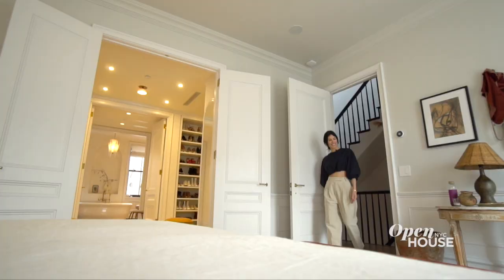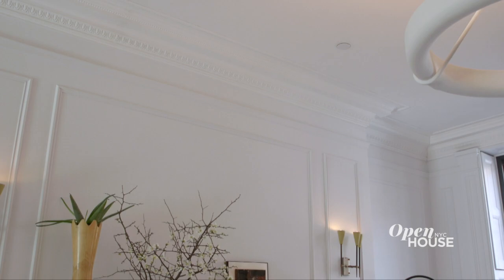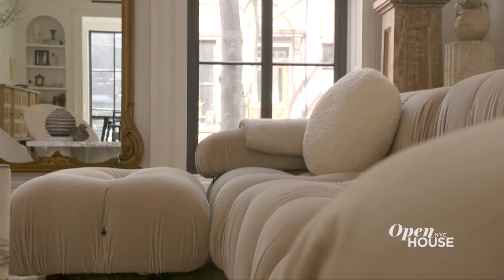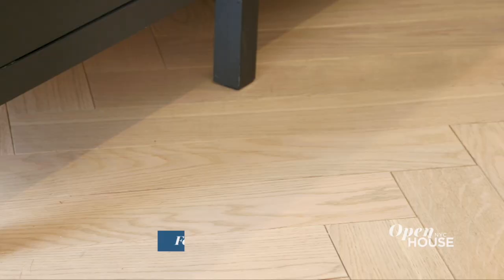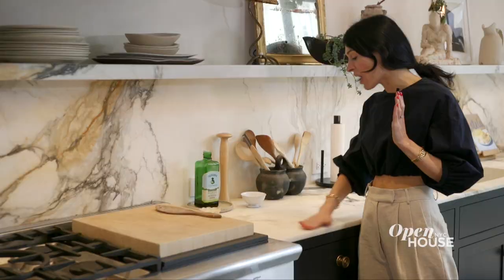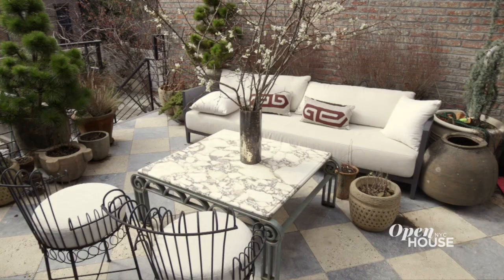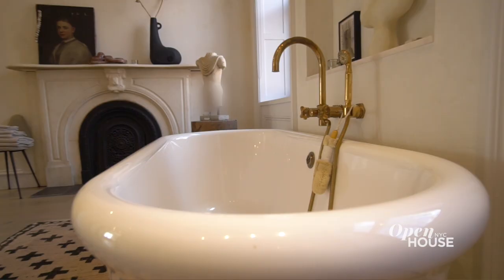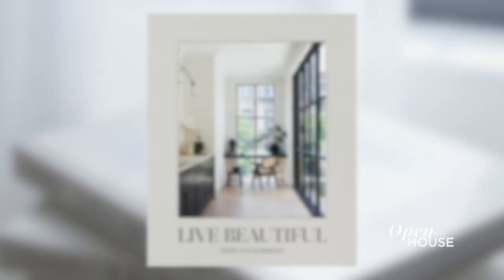Athena Calderone's Swoonworthy Brooklyn Brownstone | Open House TV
We're with best-selling author, designer, and tastemaker Athena Calderone. If you're interested in all manner of lifestyle: interiors, entertaining, fashion, and food, then you've probably found yourself browsing her lifestyle blog "EyeSwoon." She shows off the renovation of her family's stately Greek Revival townhouse in Cobble Hill, Brooklyn. Athena paid homage to the original details while creating a bright and uniquely curated home that's as swoon-worthy as it is comfortable -- and one that inspires her everyday.